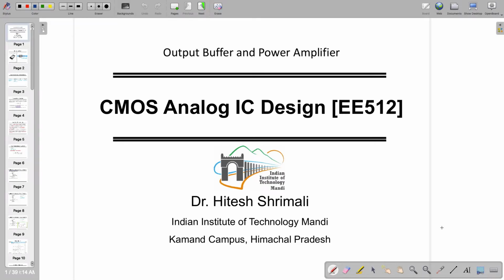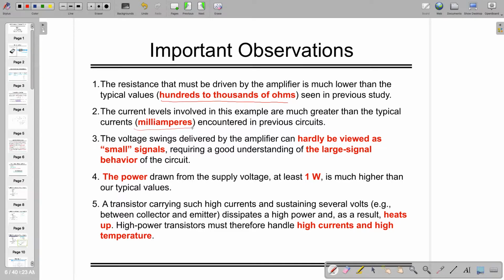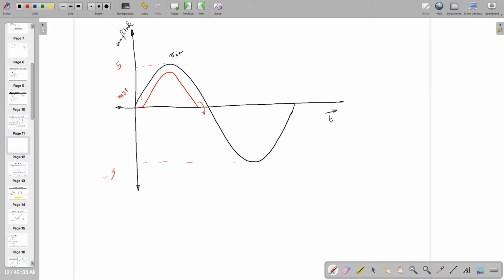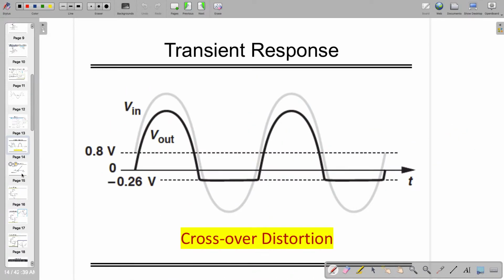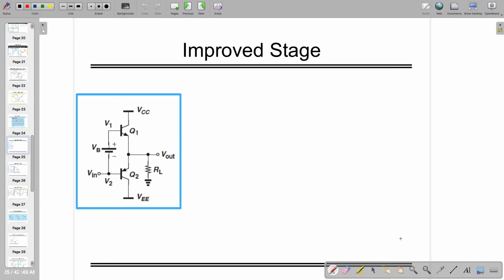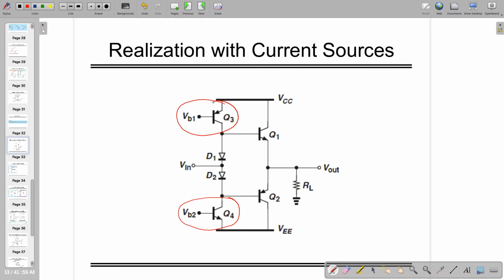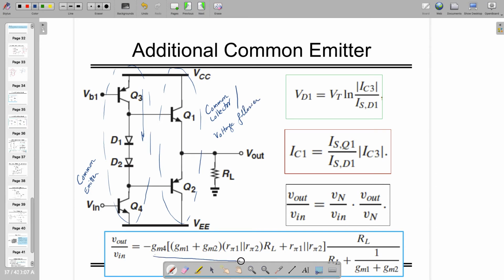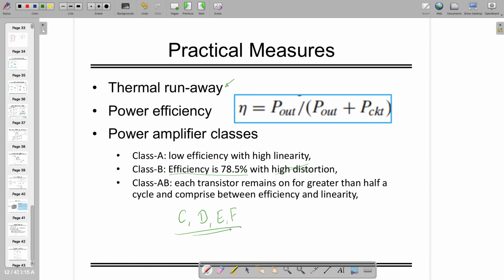Lect24 Output Stage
An insight to output stage and power amplifiers.